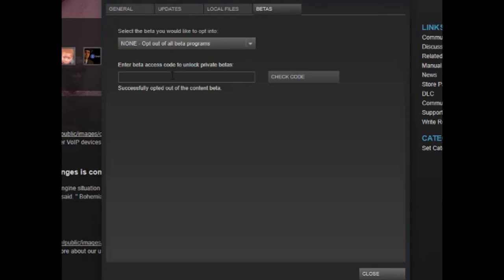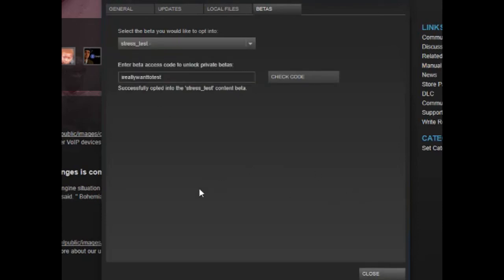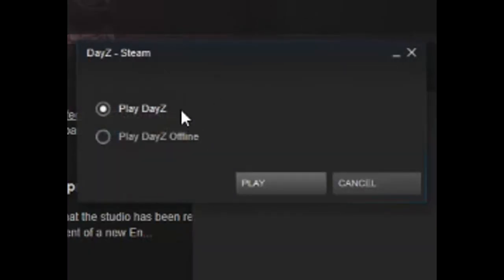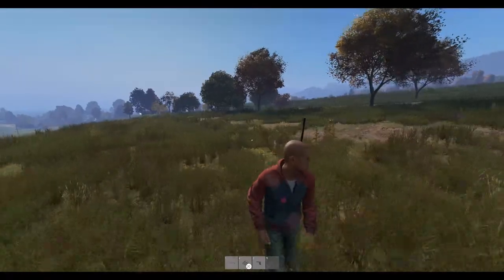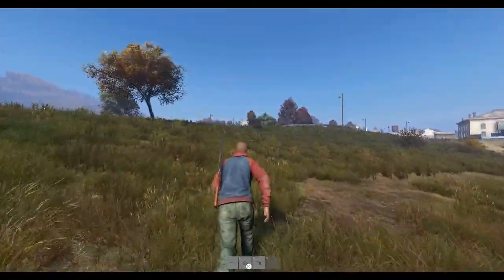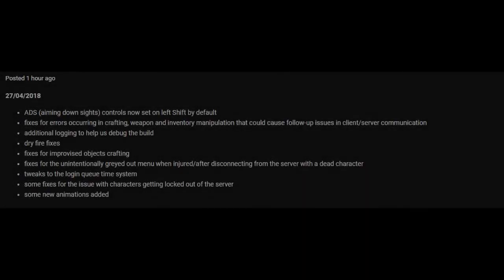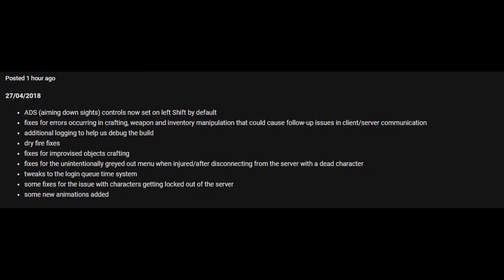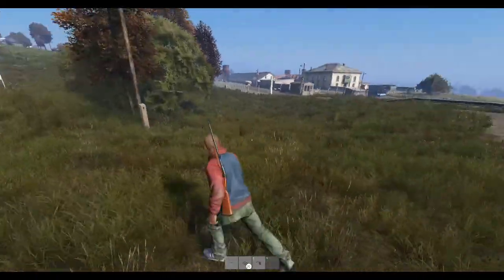DayZ .63 Stress Test #2 Bug Fixes and DayZ OFFLINE MODE!!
The second stress test came out for DayZ Standalone With some bug fixes they also released a offline mode and i show you how to opt into the stress test build.